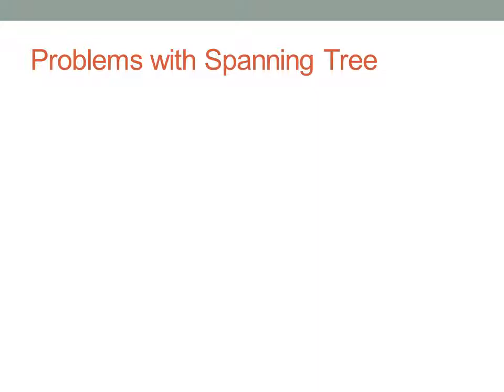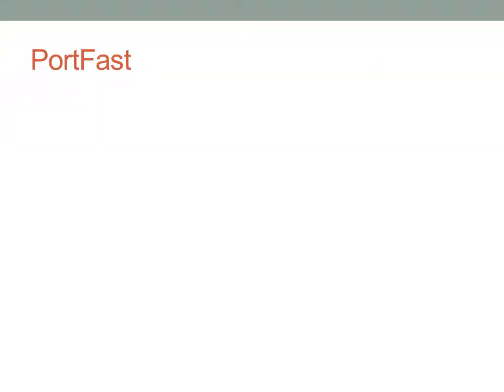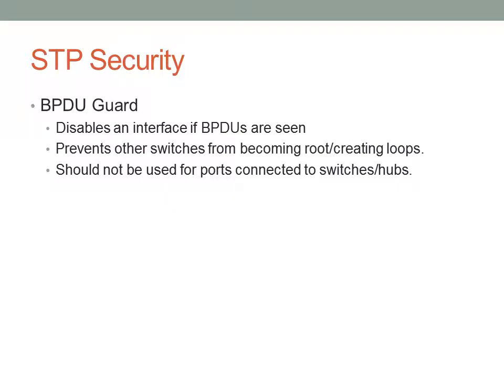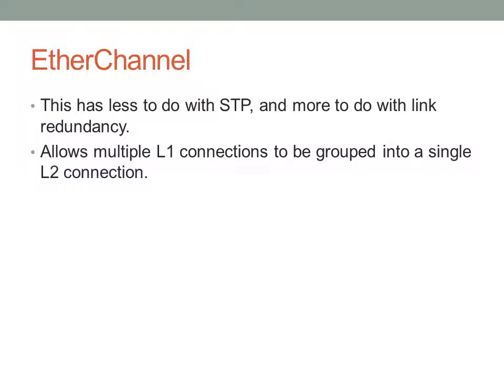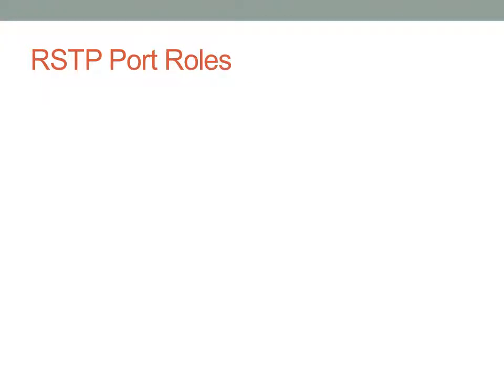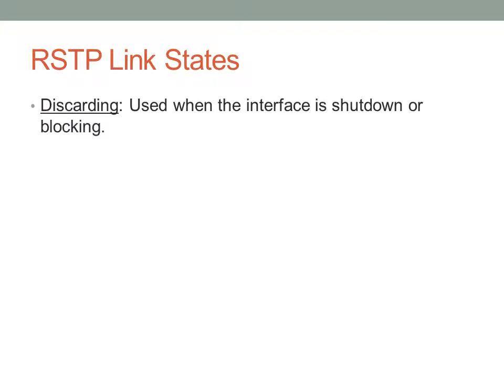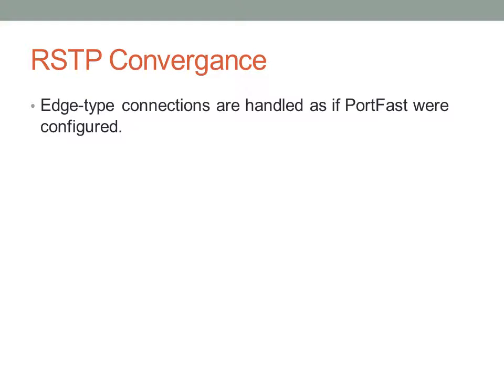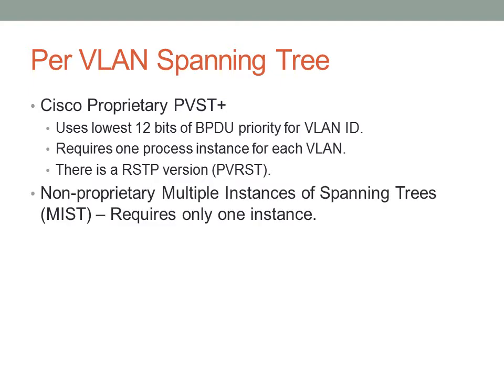Spanning Tree Improvements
An overview of STP features and RSTP.